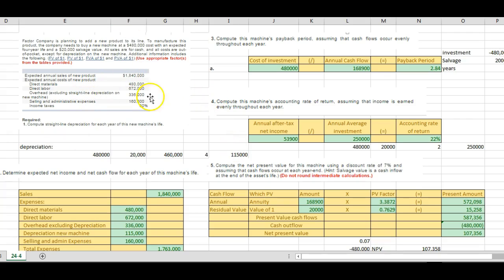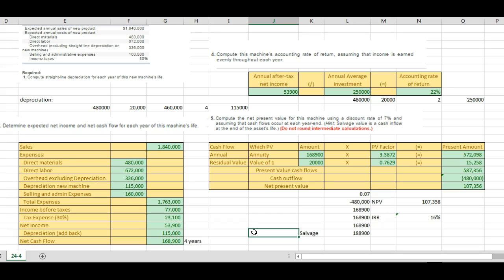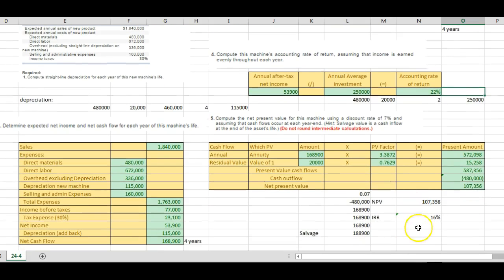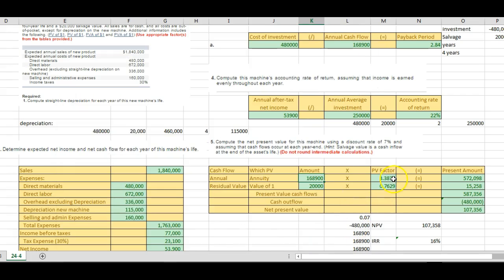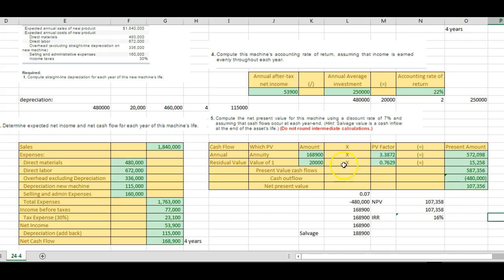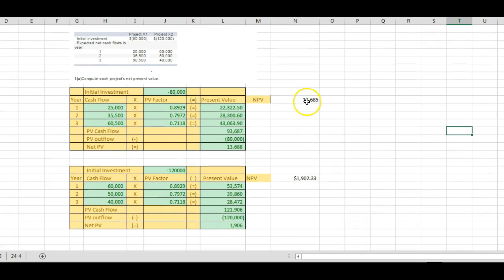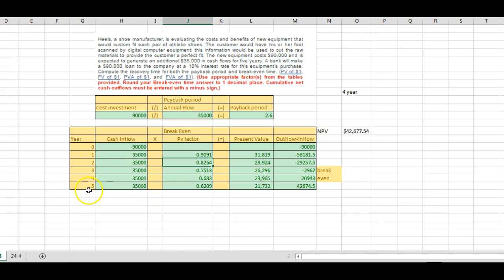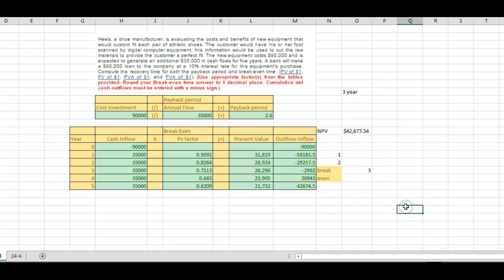Caital Budgeting HW